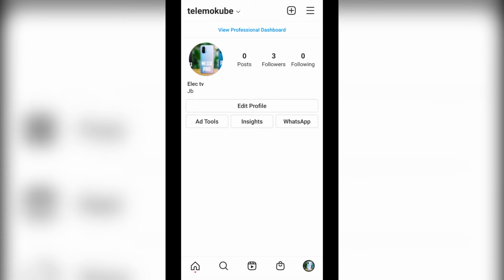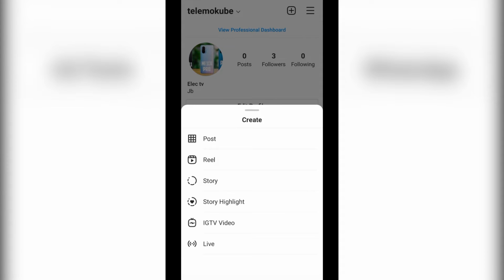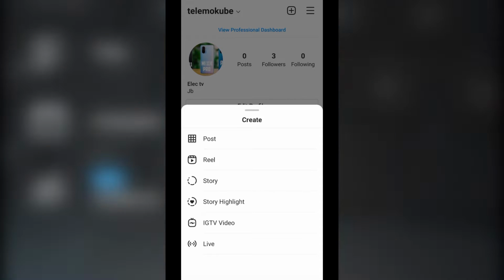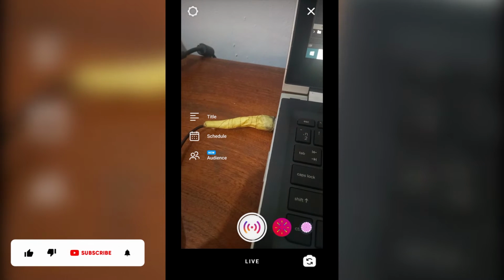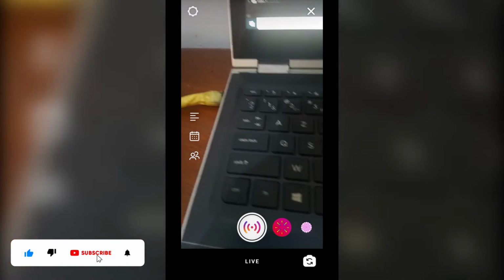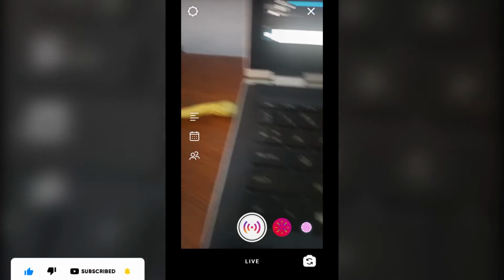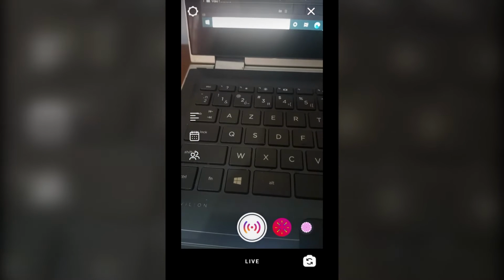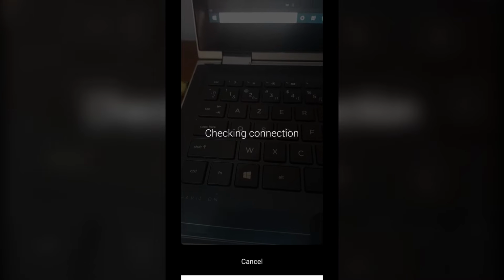How To Pin A Comment On Instagram Live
Hi Friend In This Video You Will Be Learn How To pin a comment on Instagram live:

Tap on your profile picture on the top left of the screen.
Find the Live button.
Start the live video.
Tap on any comment you want (you can add a comment and pin it too).
Tap on Pin Comment.

how to pin comment on instagram live
how do you pin a comment on instagram live
how to pin your comment on instagram live
how to pin comment instagram live
how do u pin a comment on instagram live
how do you pin a comment on instagram
how do you pin comments on instagram live
how to pin a comment on someone elses instagram live
instagram live video me khudka comment pin kaise kare
apna comment instagram live par pin kaise kare
how to pin,how to pin comments on instagram live
how to pin a instagram live comment
how to pin comments
how to pin instagram live comments
instagram live